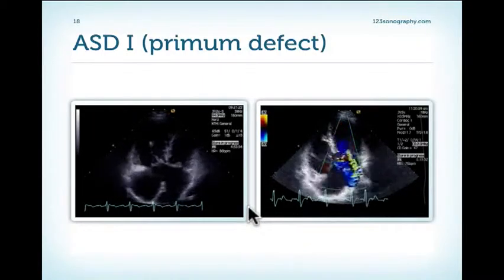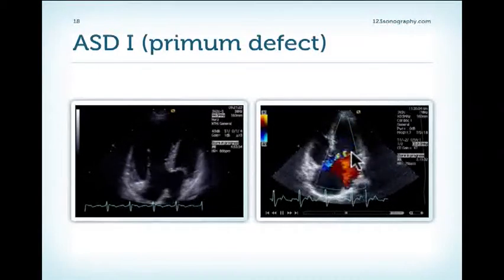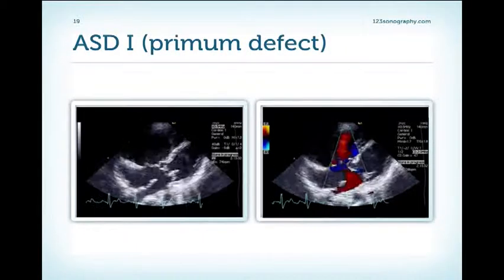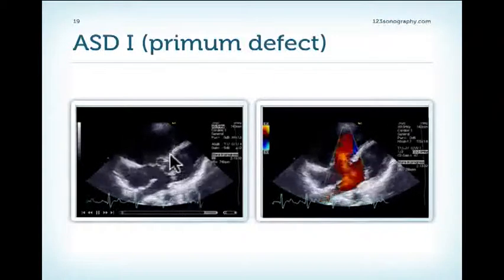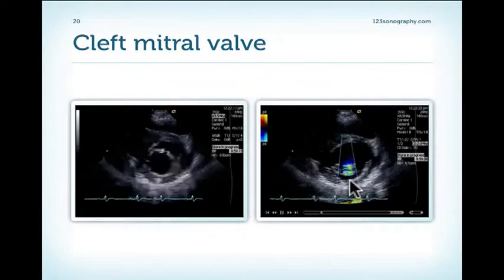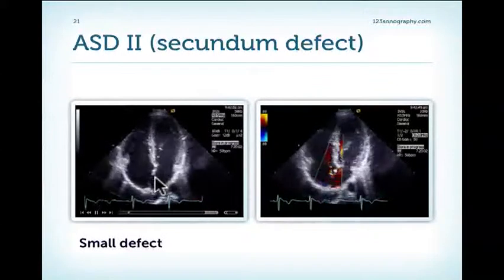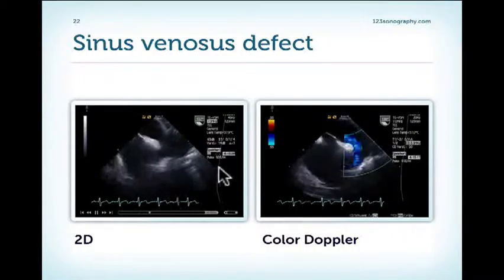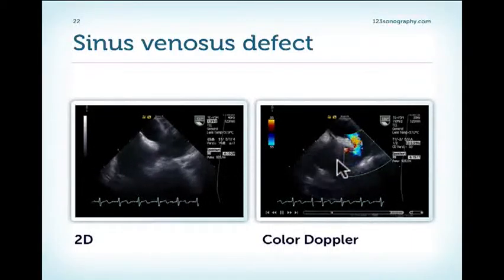04 ASD Examples